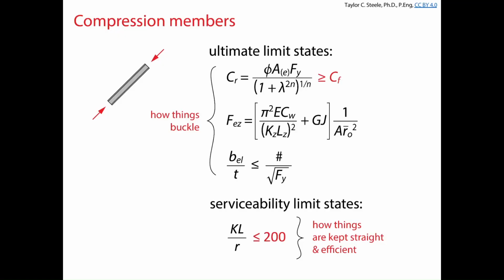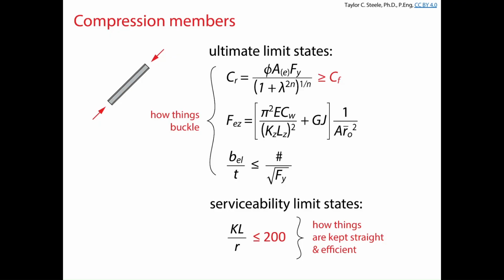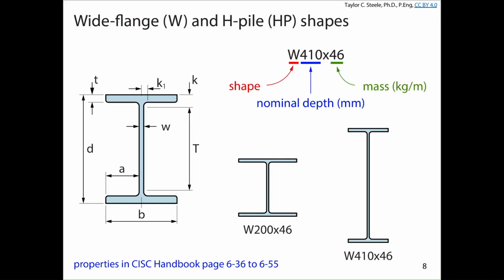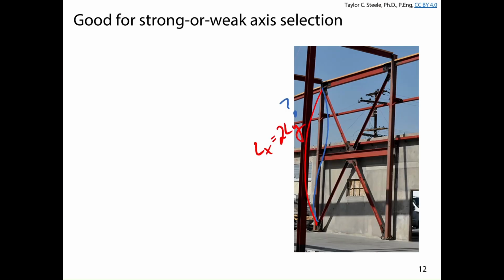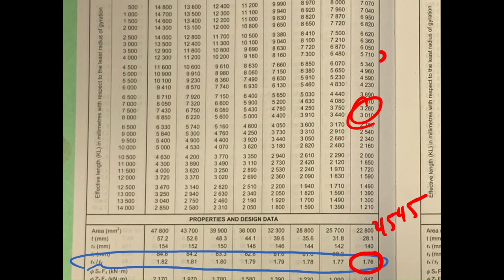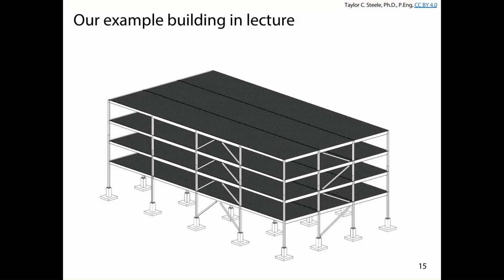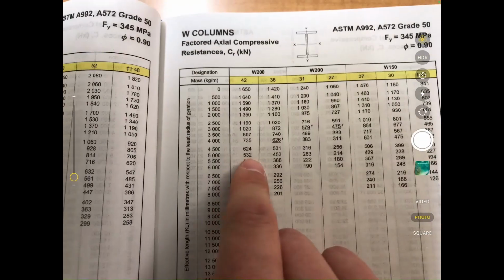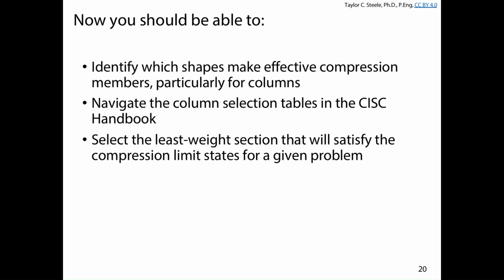Lecture 26: Compression Member Design